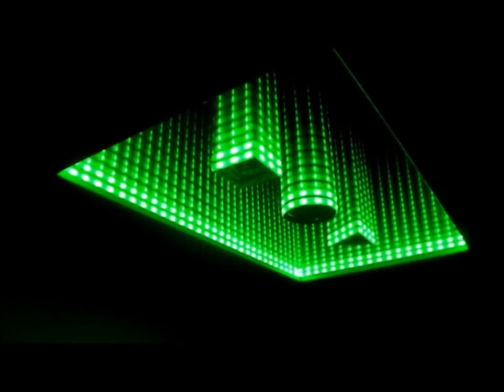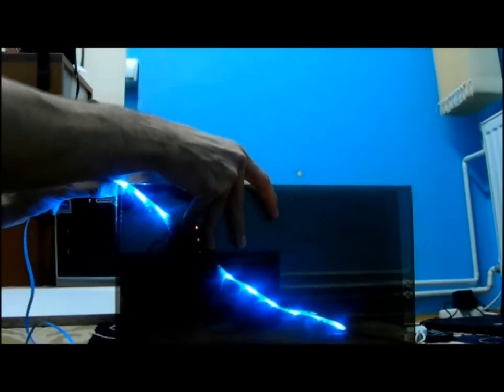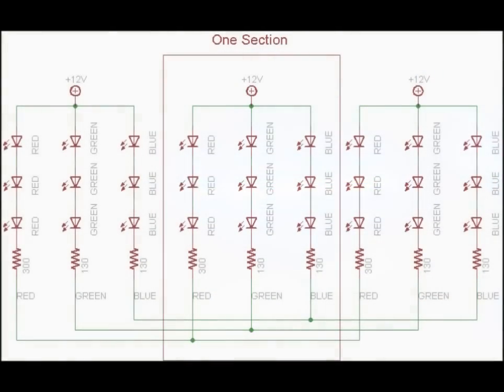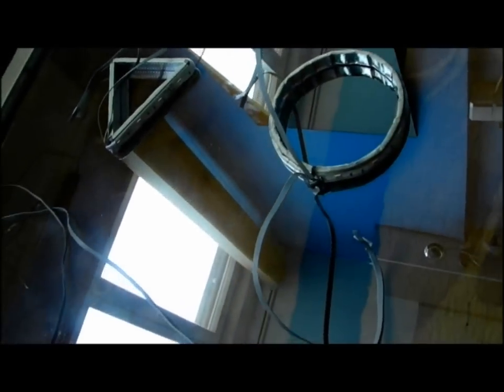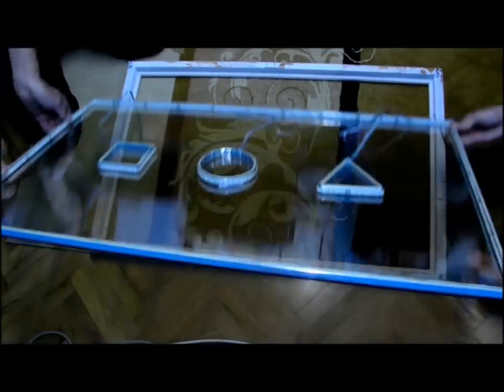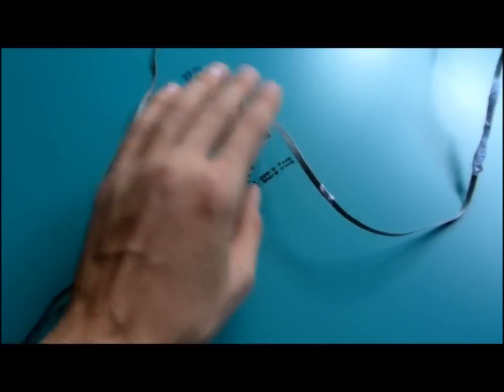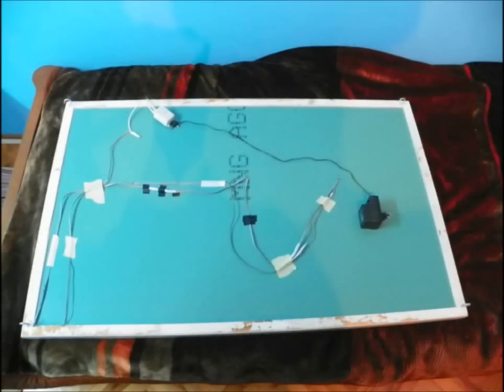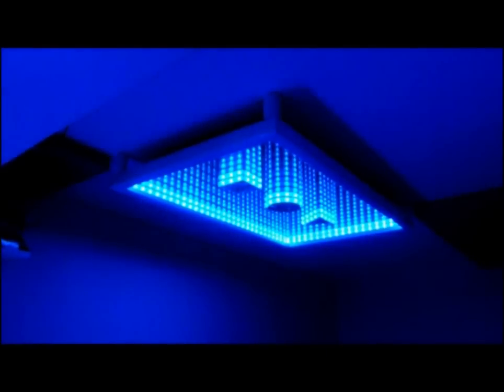How to make an Infinity Mirror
If you want to understand how the Infinity Mirror illusion works or how to make one then watch this video!

Note: Use subtitles if you can't hear well enough.